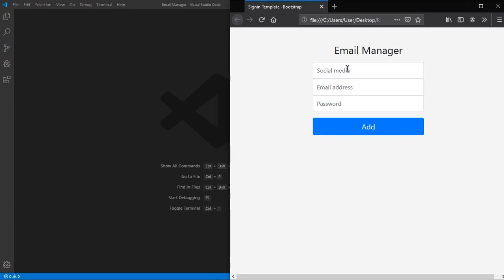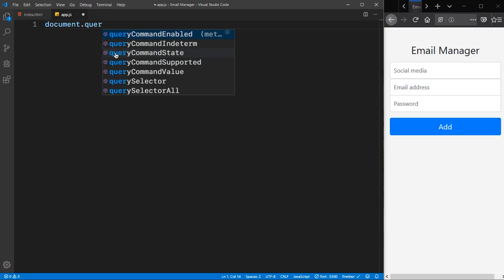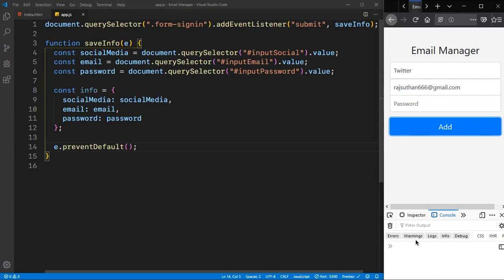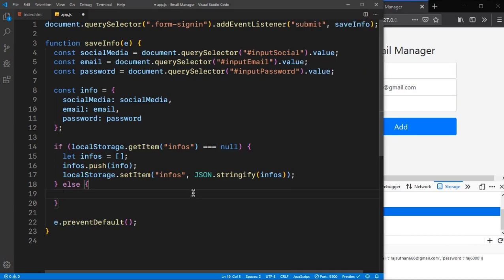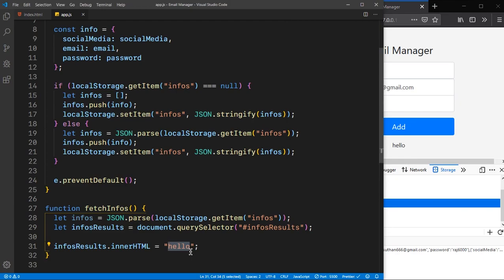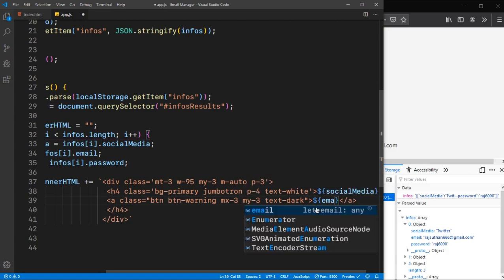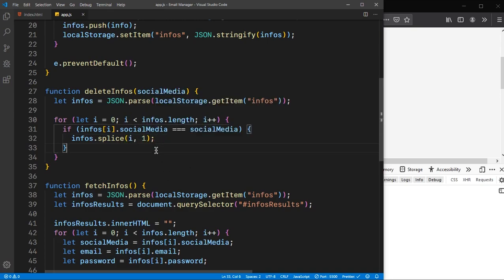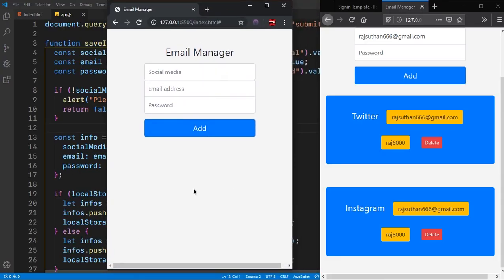Javascript Email Manger App/ Social Media manager App | No Frameworks (2020 tutorial)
Build a JavaScript Email Manger App/ Social Media manager App in
JavaScript | No Frameworks (2019 tutorial). In this Video I will teach you to build a simple app which is the Email manger app.

You will also learn to the basic JavaScript fundamentals such as Local Storage, DOM Manipulation, Functions and few more.

Moreover I will be using Bootstrap to build the design layout of the Email Manager App. So will learn the basic classes & simple design styles.

Hope You Guys will enjoy this video and Learn lot.

Thanks a lot for watching & have a nice day!